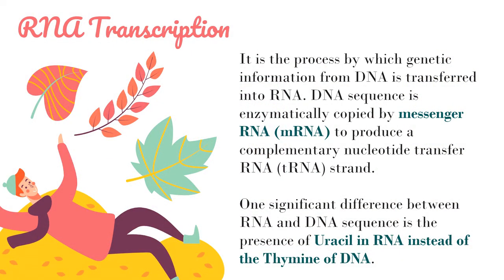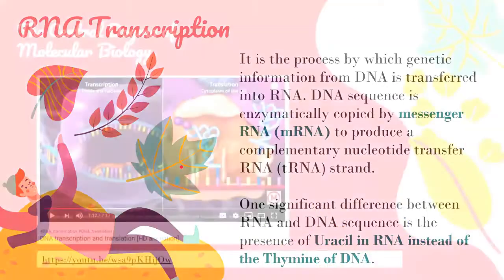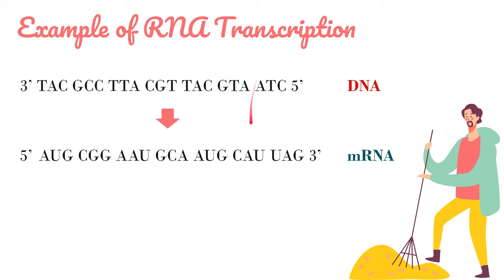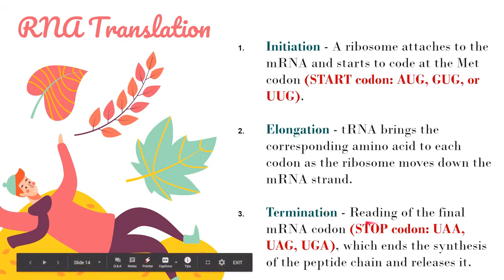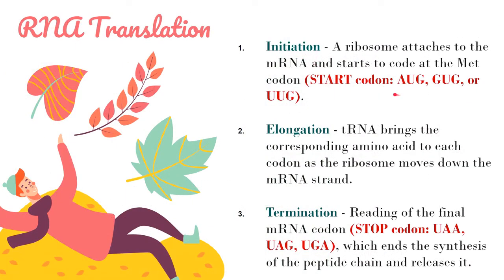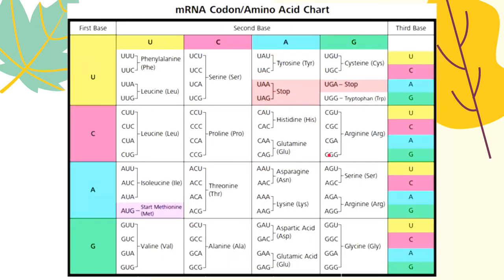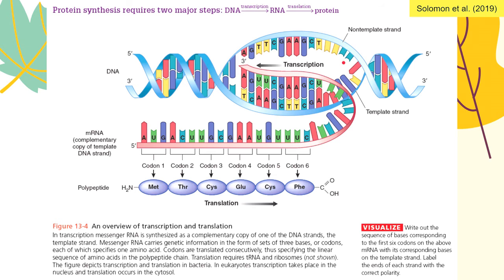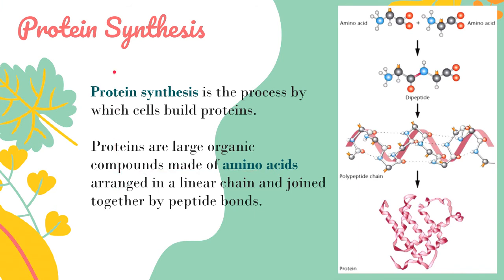From DNA to Protein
DNA sequence is enzymatically copied by messenger RNA (mRNA) to produce a complementary nucleotide transfer RNA (tRNA) strand. tRNA uses an mRNA sequence as a template to guide the synthesis of a chain of amino acids that forms proteins. Translation occurs in the cytoplasm where the ribosomes are located.